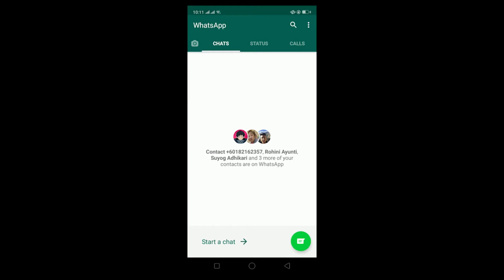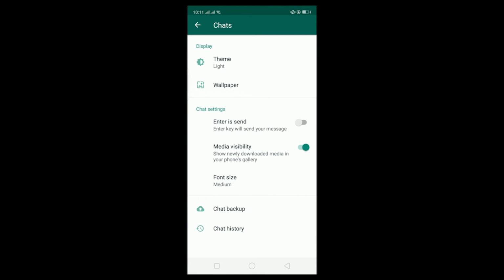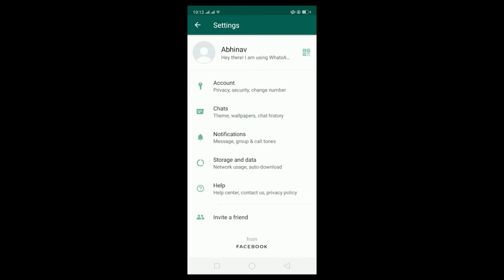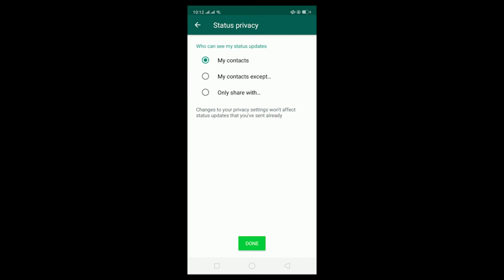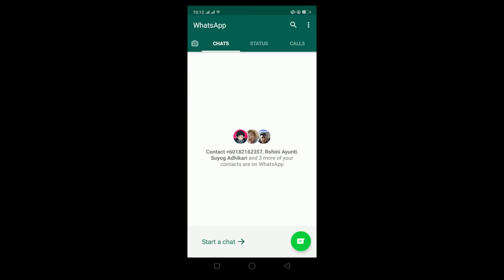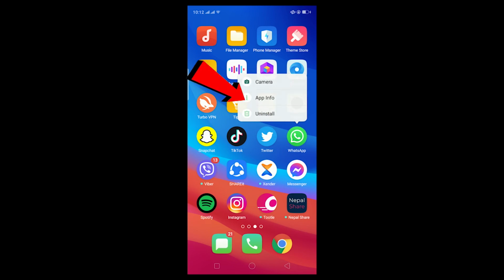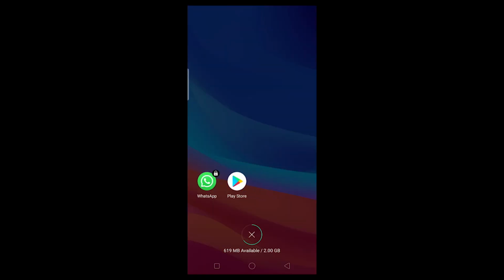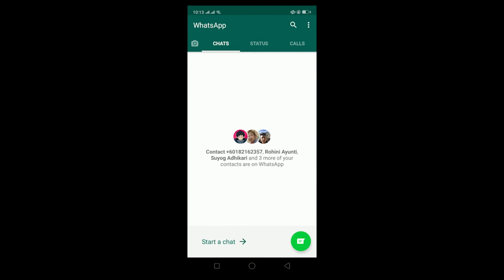How to Fix WhatsApp Not Showing Contacts Names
Whatsapp not showing my contact names 2021

Can't see your contact name on whatsapp? This video guides you through the step-by-step process on how to fix WhatsApp not showing contact names on android and ios/ iPhone. The process is pretty easy and can be done in few easy steps. Just make sure you watch the video till the end. Again, here are the steps you need to follow:
So, this is how you can fix contacts not showing on whatsapp.